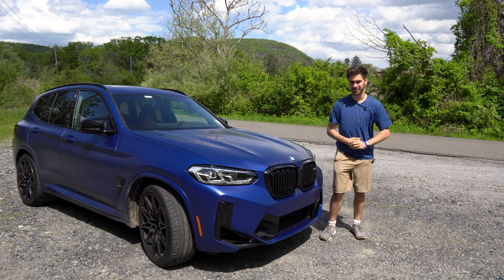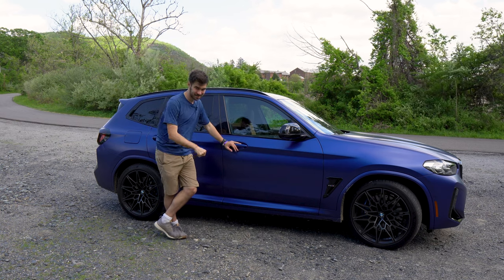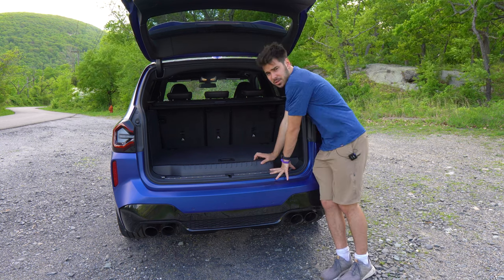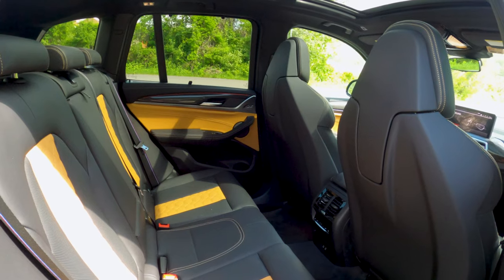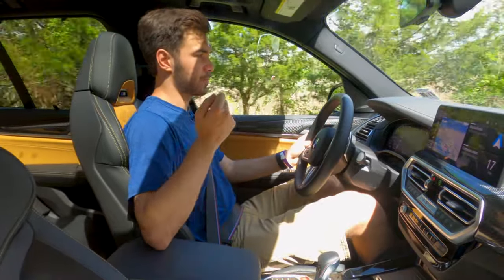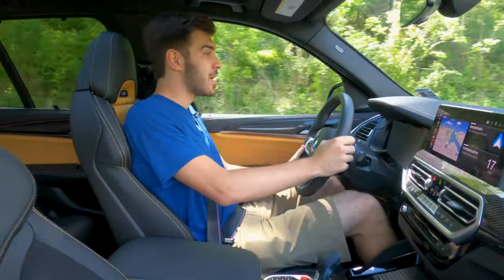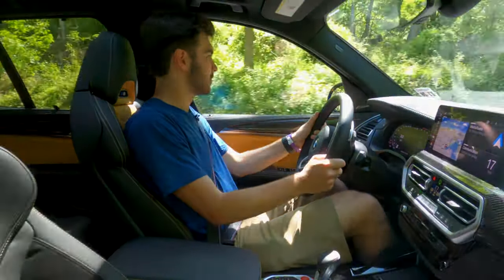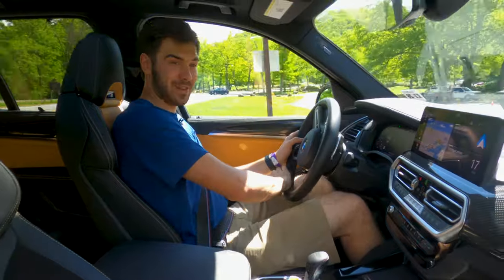2022 BMW X3 M Competition Review | PURE AWESOME!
In this 2022 BMW X3 M Competition Review we take a look at the ultimate BMW X3. The X3 M Competition is a tricked out version of BMWs small cross-over. With a 3.0 liter inline 6 cylinder engine making 473 horsepower this car is sure to put a smile on your face. We take a look at the BMW X3 M Competition interior, exterior, and performance in this review. Watch this 2022 BMW X3 M review to learn more!

Chapters:
0:00 Intro
0:24 Exterior
2:16 Interior
3:29 Powertrain
3:52 Test Drive